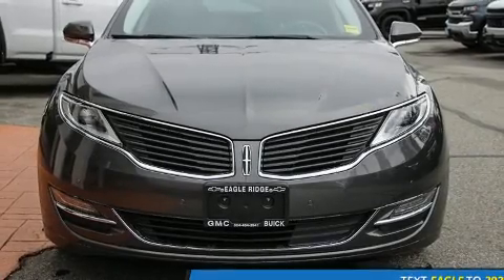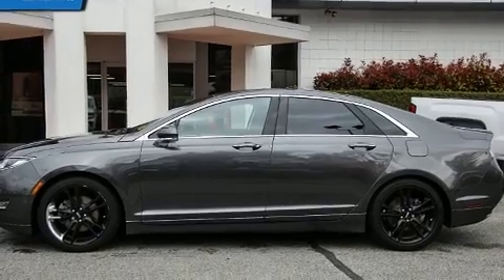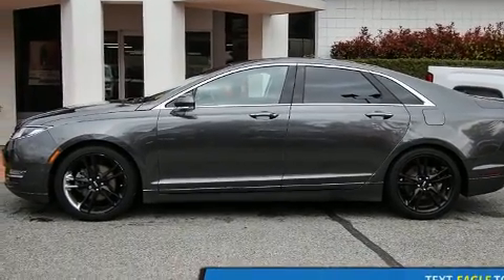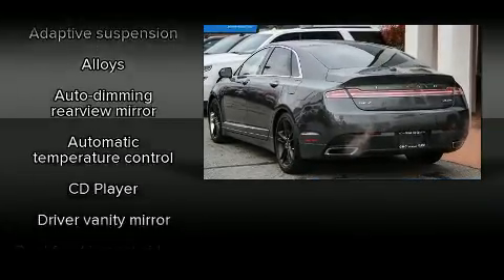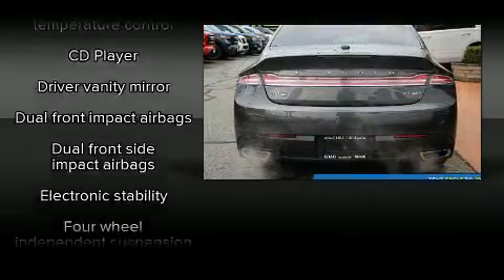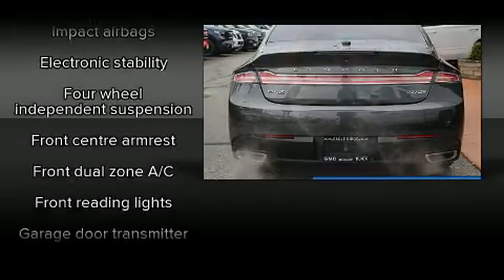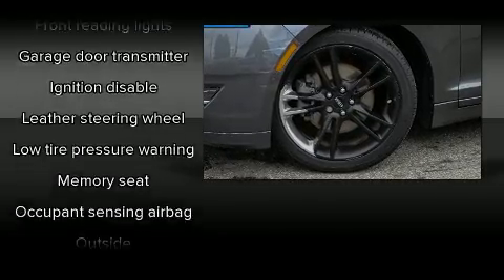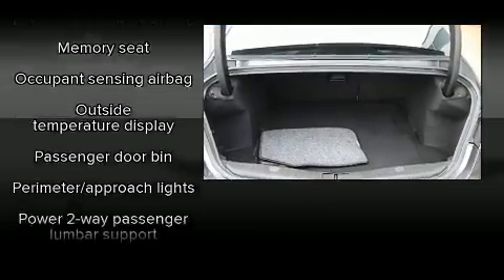2016 Lincoln MKZ Leather, Sunroof, Backup Camera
2595 Barnett Highway.

You can expect a lot from the 2016 Lincoln MKZ This 4 door, 5 passenger sedan still has fewer than 30,000 kilometers! It features an automatic transmission, all-wheel drive, and a 2 liter 4 cylinder engine. Lincoln infused the interior with top shelf amenities, such as: delay-off headlights, front and rear reading lights, a tachometer, an outside temperature display, cruise control, an overhead console, and power windows. Take assurance in side curtain airbags, providing head protection in the event of a severe collision. Our sales reps are extremely helpful & knowledgeable. They'll work with you to find the right vehicle at a price you can afford. Please don't hesitate to give us a call.